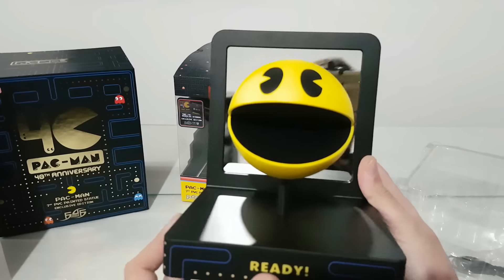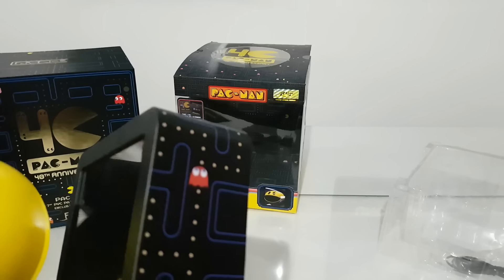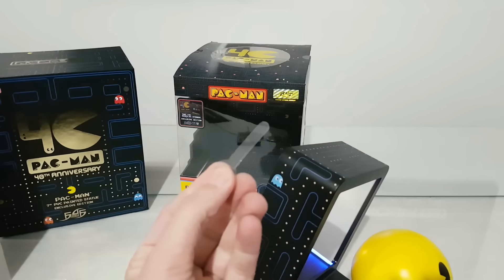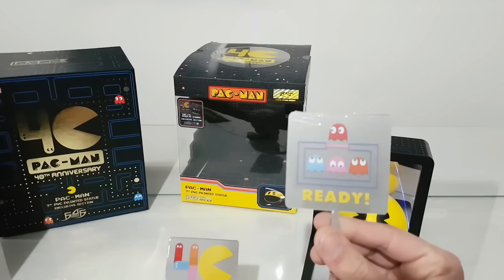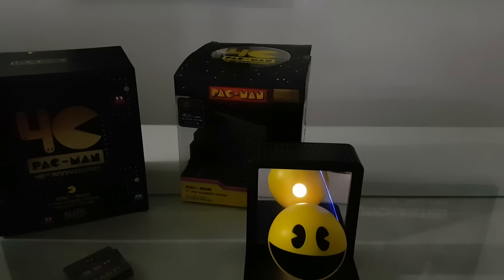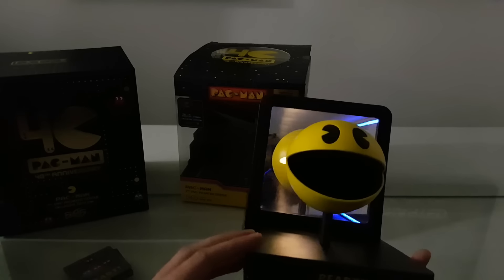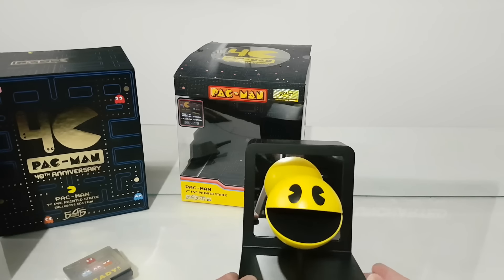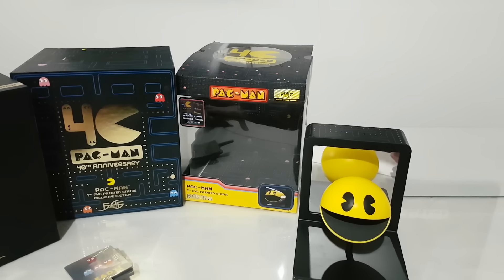Pac Man 40th Anniversary 7'' PVC Statue Exclusive Edition unboxing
Pac Man 40th Anniversary 7'' PVC Statue Exclusive Edition